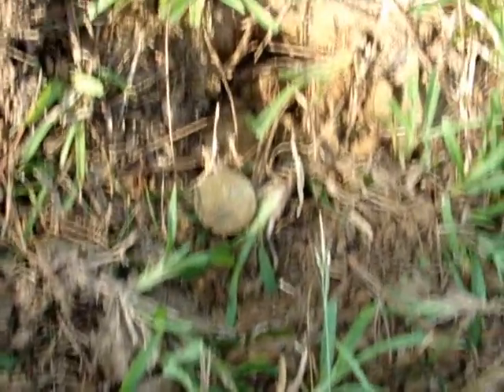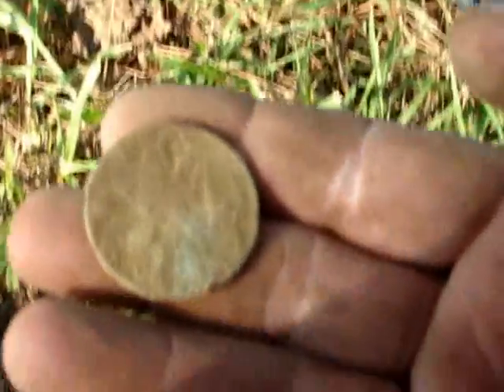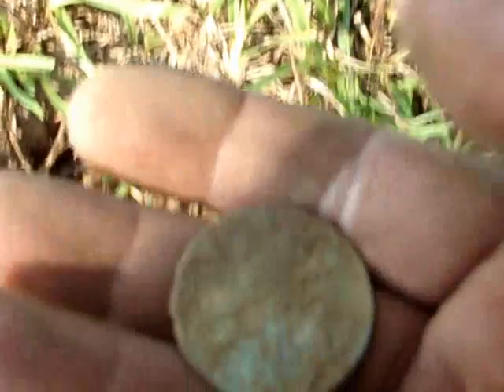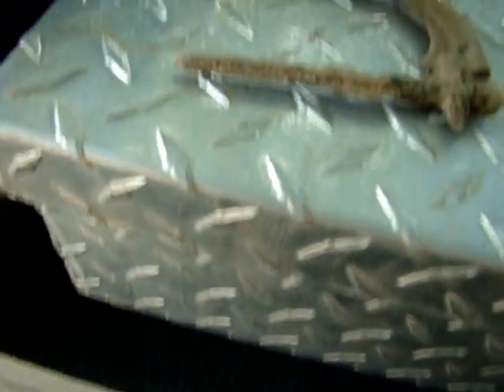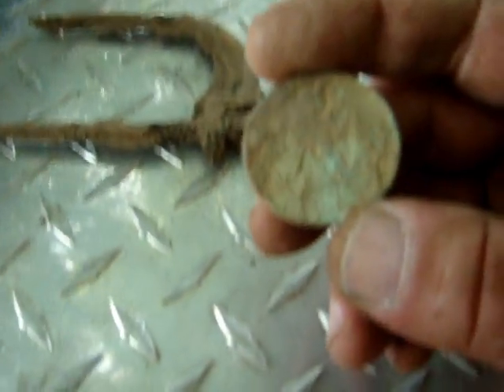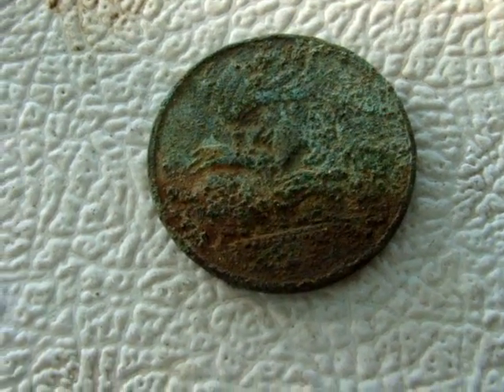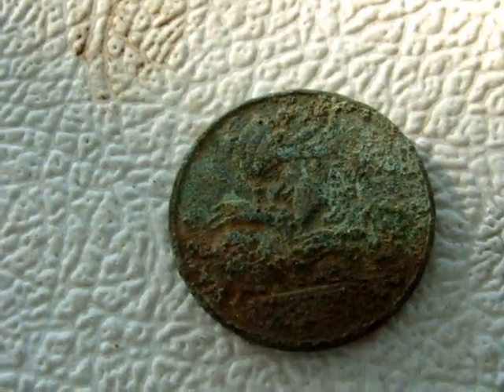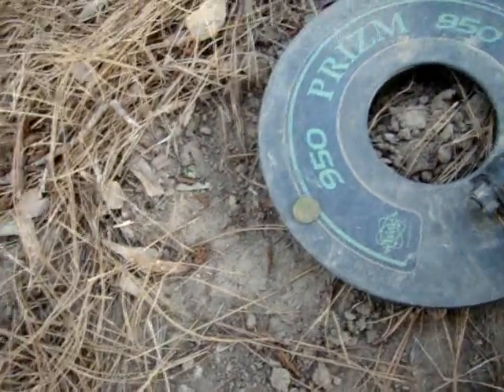Metal Detecting the Pines Part Two The Find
Looking for silver coins,old coins, tokens, jewelry and relics. for tips and videos.